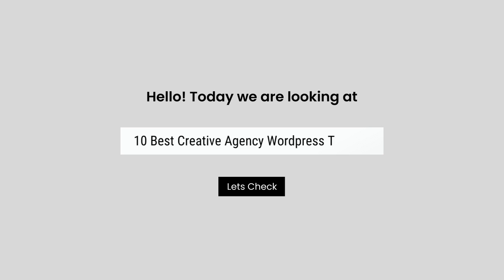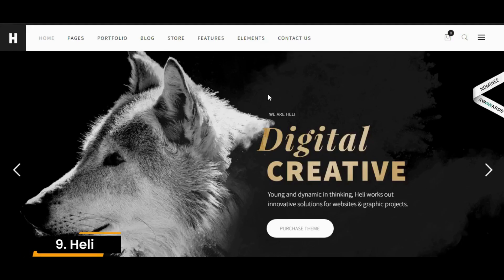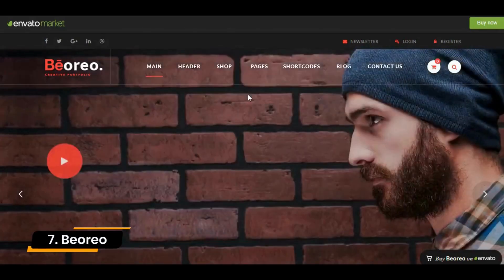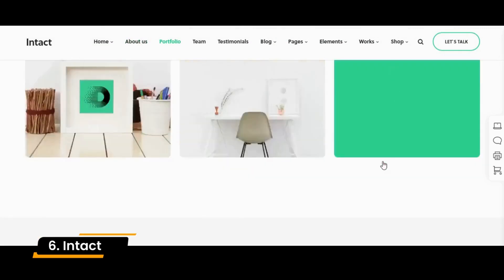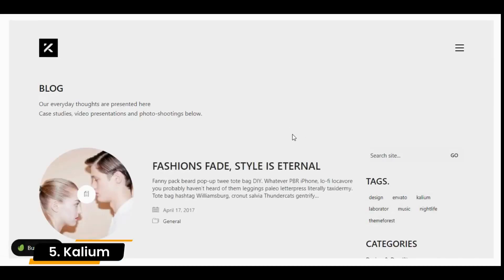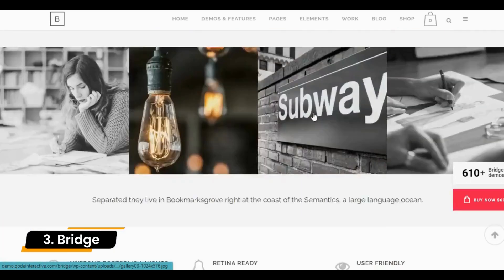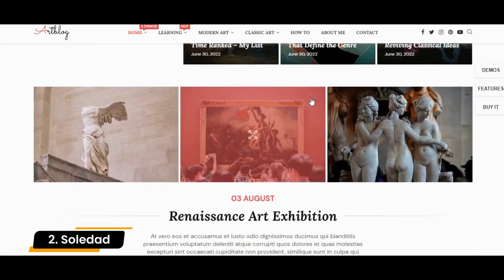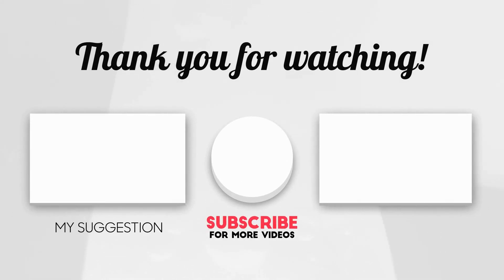10 Best Creative Agency Wordpress Themes 2025 | Creative Agency Website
In this video, we will see the 10 best creative agency wordpress themes. All these creative agency websites are selected based on expert reviews, the high number of ratings and reviews.

creative agency theme wordpress,
creative agency,
wordpress themes,
creative agency website wordpress,
creative agency website,
creative agency website template,
Elementor creative agency design,
Creative agency wordpress themes,
best creative agency wordpress themes,
creative agency wordpress theme,
creative wordpress themes,
best creative wordpress themes,
best wordpress themes for creatives,
creative market wordpress themes,
creative wordpress theme,
best wordpress themes for creative agencies